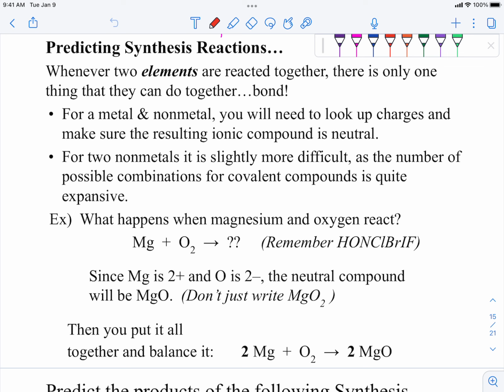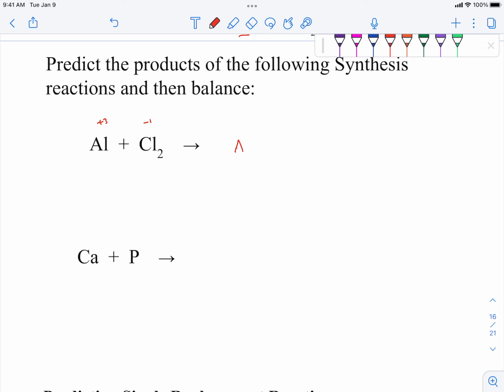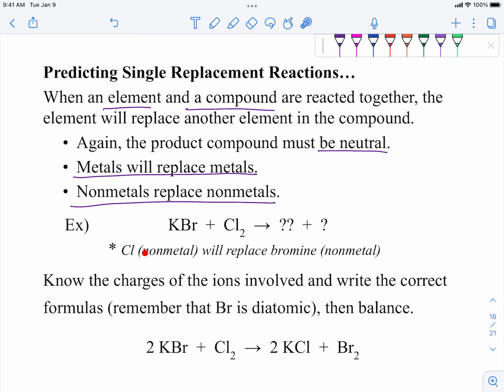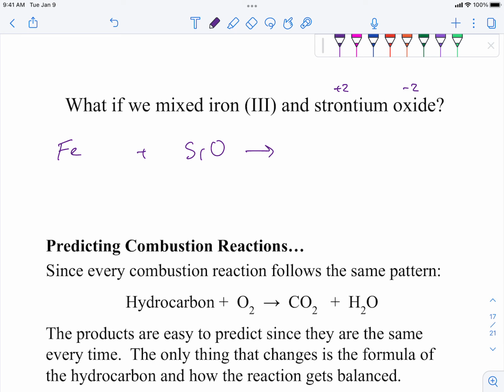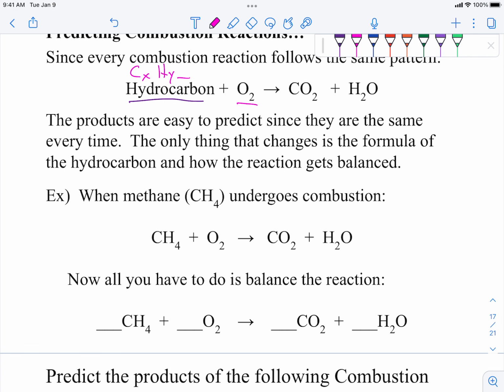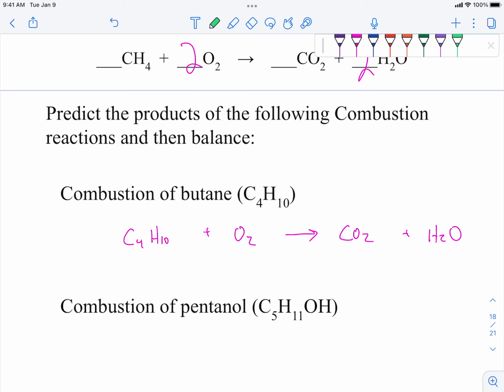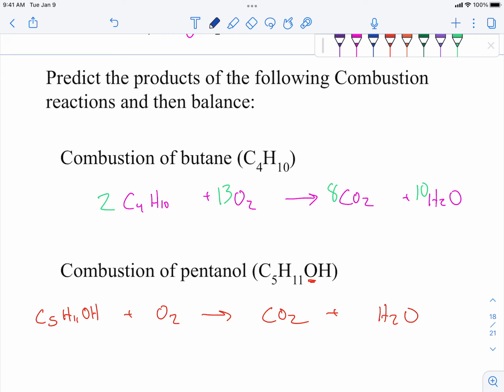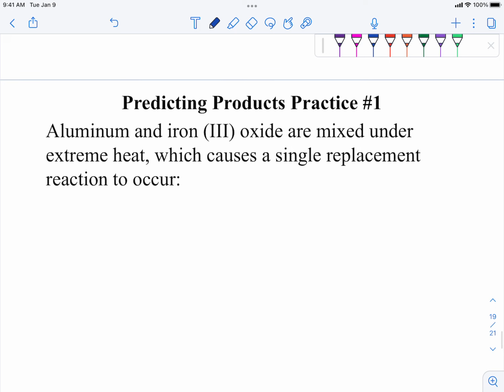Lesson 5: Predicting Reactions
How to predict the products of single replacement, sythesis, and combustion. Double Replacement was covered in the previous lesson.